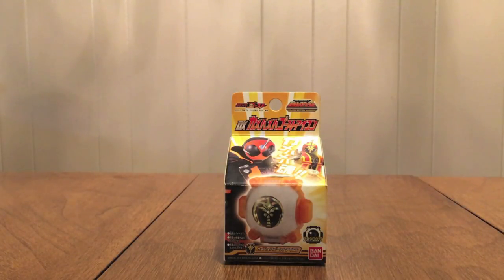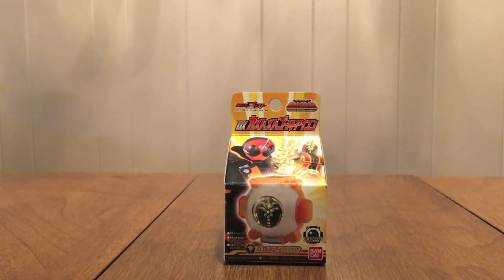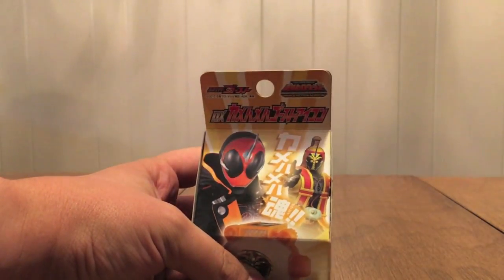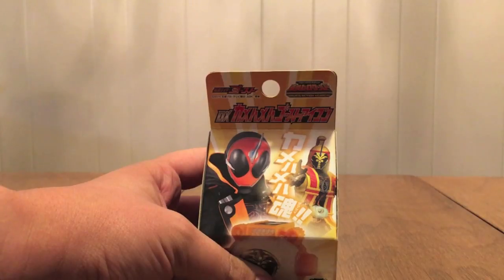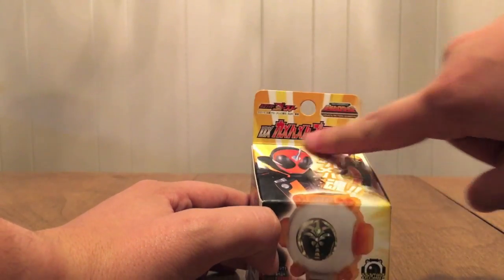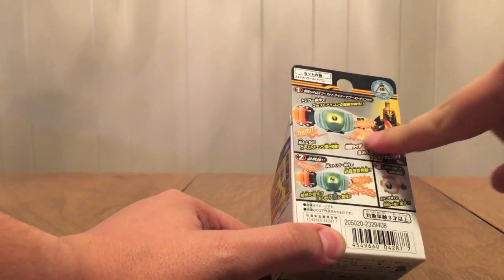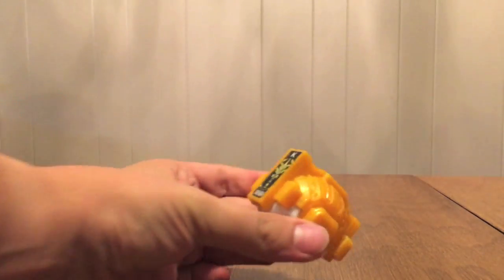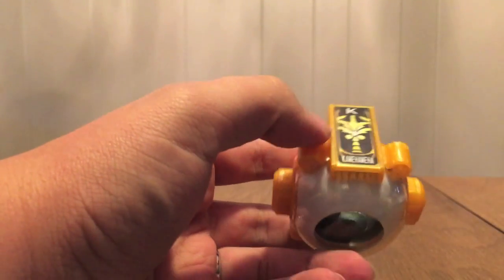Kamen Rider Ghost DX Kamehameha Ghost Eyecon Review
This is my review of the Kamen Rider Ghost DX Kamehameha Ghost Eyecon.